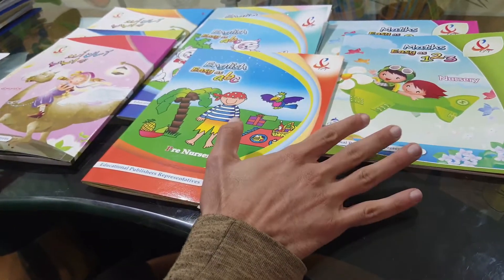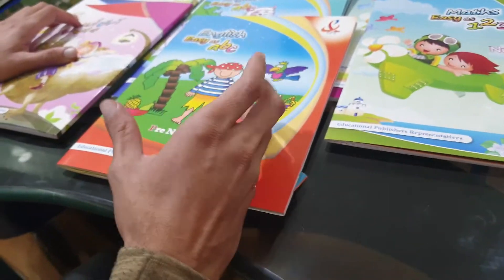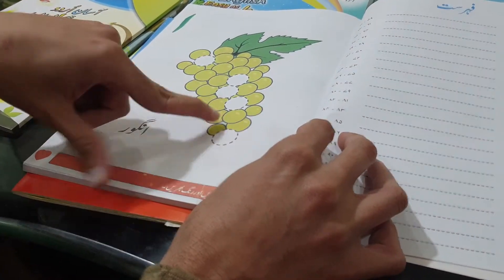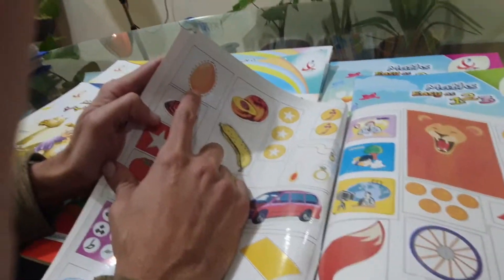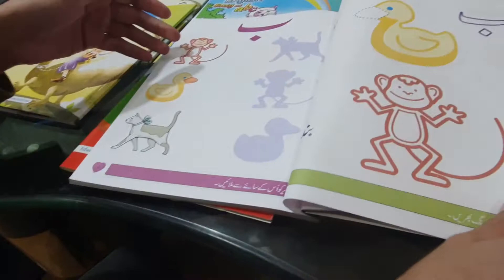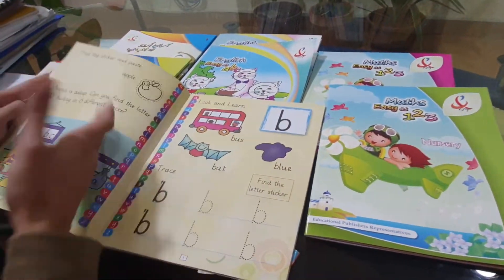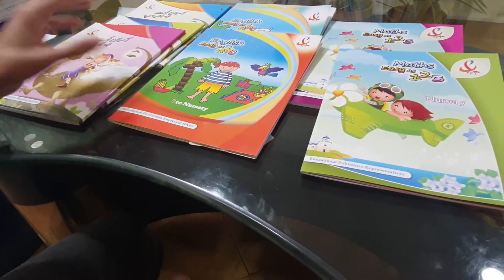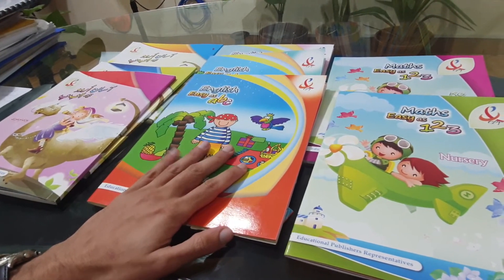WIN Online | Product Introductions | The Easy As... Series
Welcome to another one of our Product Introductions. Today we have for you the Easy As series a complete preschool curriculum covering the core subjects and is easy to boot!